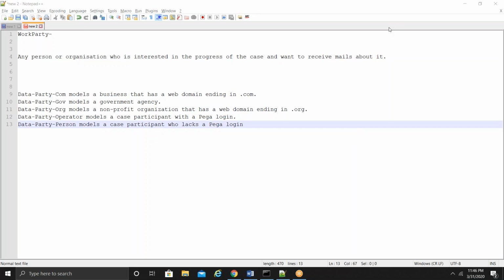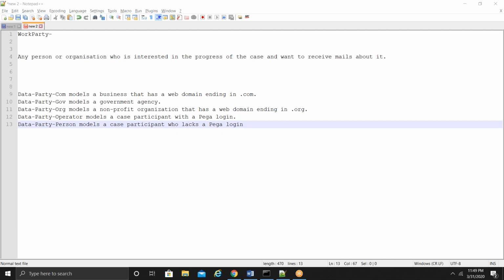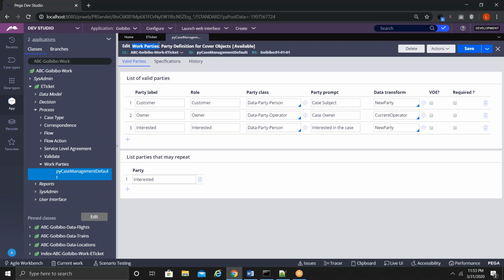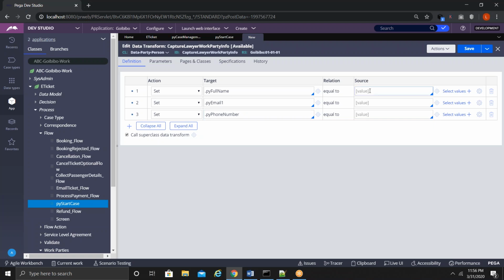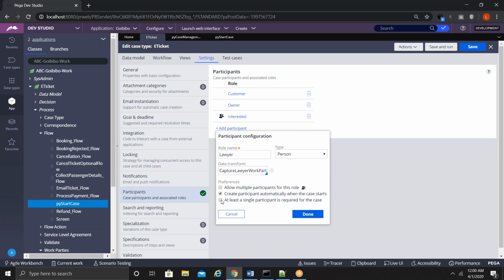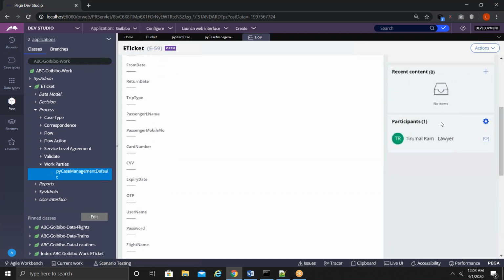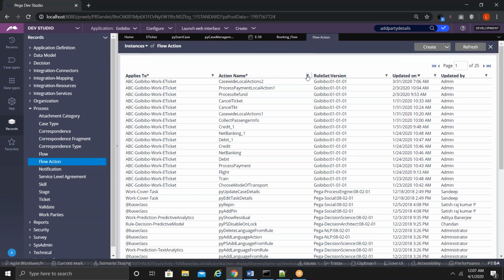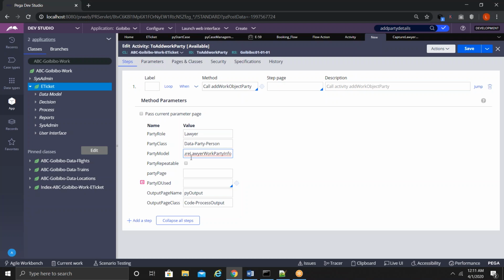Work Parties In Pega | Pega online training | Nikhila Trainings .